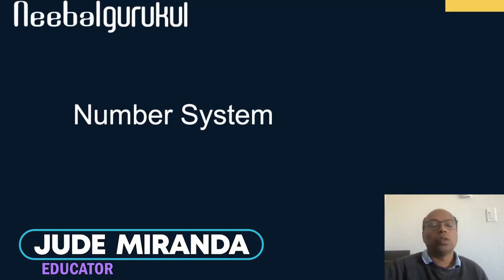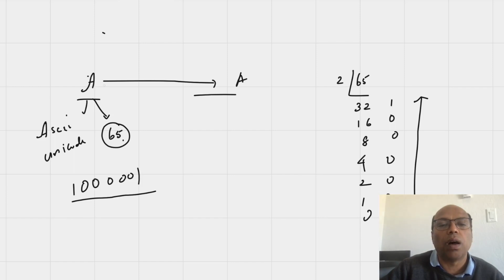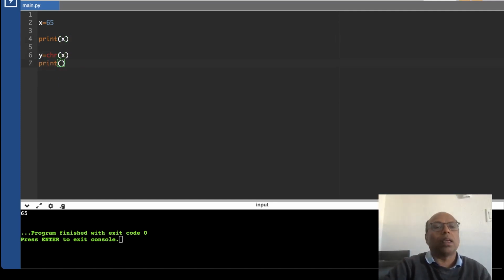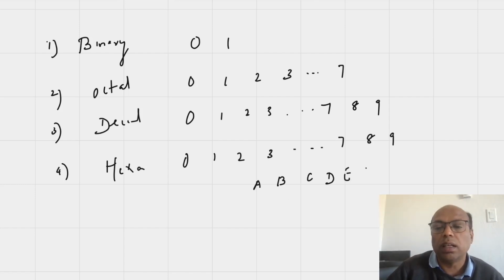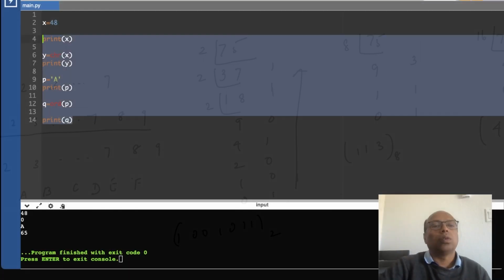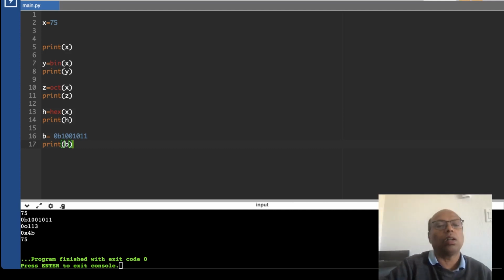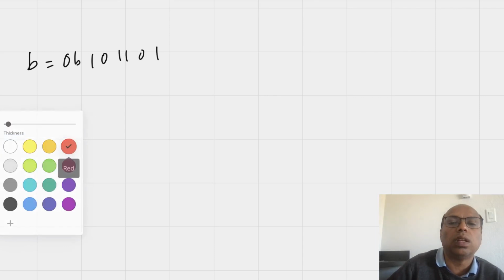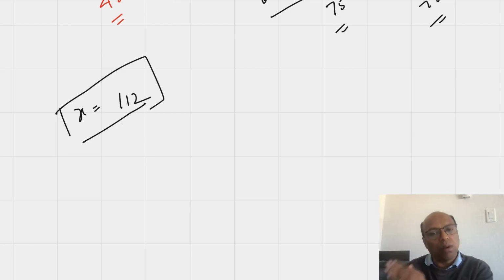Lecture 05 : Number Systems in Python | Python Programming for beginners by Mr. Jude Miranda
Python programming session for beginners Lecture 05 : Number Systems in Python Programming by @CodeWithJudeMiranda